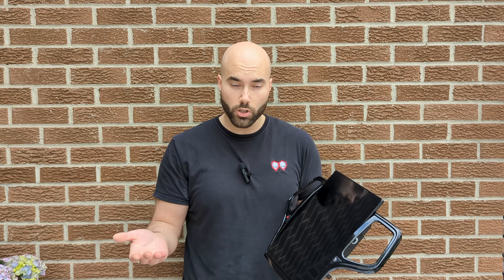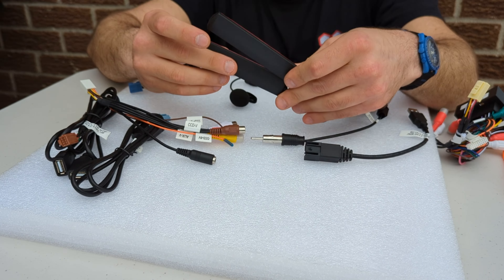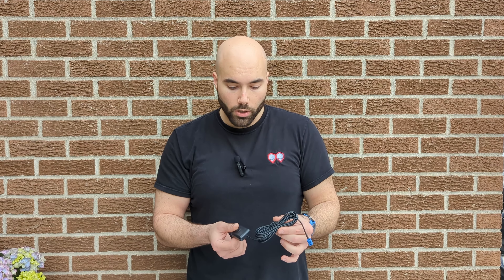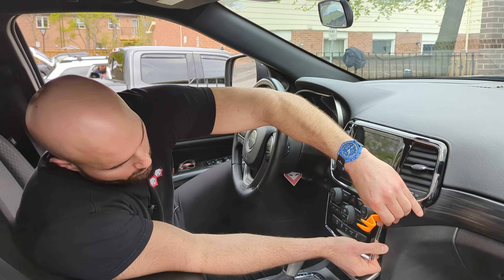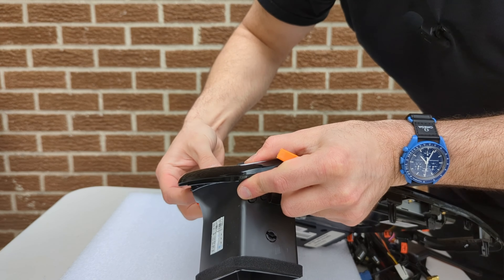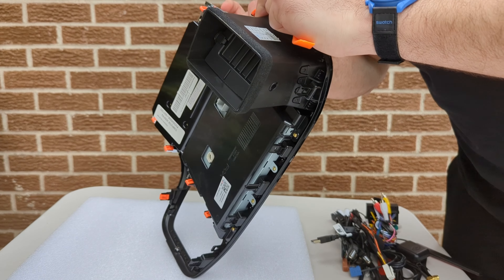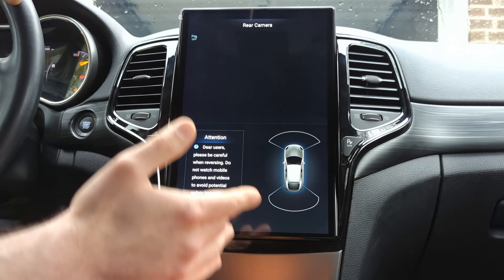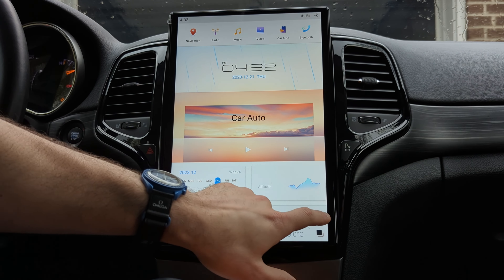Workshop 12 QHD 2K 14.4" Tesla Style Screen || JEEP Grand Cherokee || Installation Video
*We have upgraded our unit to the latest Android 13 unit which will retain the performance pages :)*

The Workshop 12 Tesla-Style Screen is the perfect Plug and Play solution for your 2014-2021 Jeep Grand Cherokee!

- Workshop 12 Tesla-Style Screen
- Plug and Play Harness
- CanBus Module
- MIC for hands free calling
- SIM Slot for LTE
- 4G / LTE Antennas x2&nbsp;
- GPS Antenna
- FM/AM Harness
- Plastic Trim Removal Tool
- RCA harness for speakers & Subwoofer Pre-outs